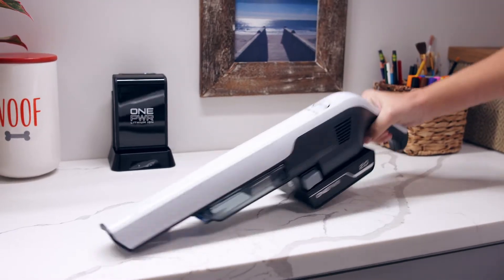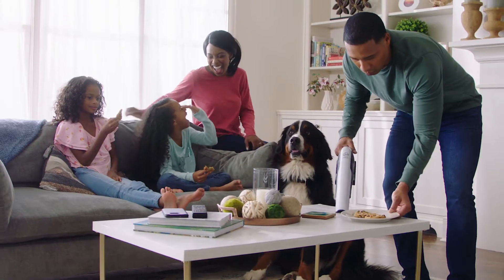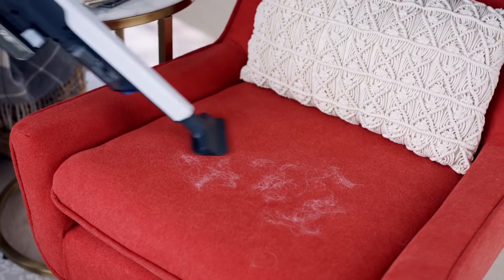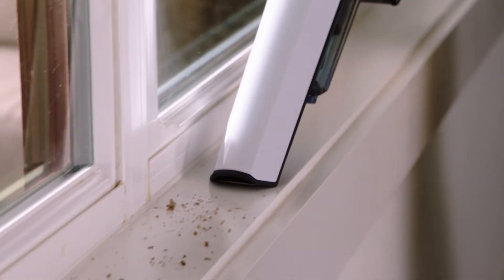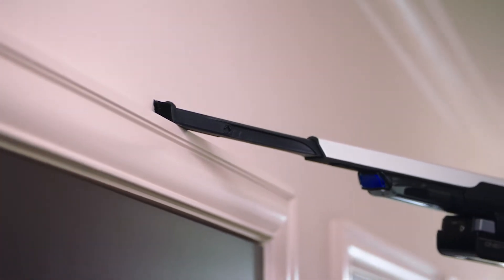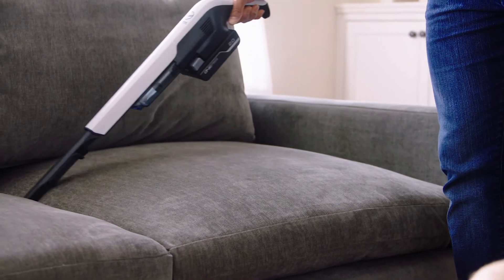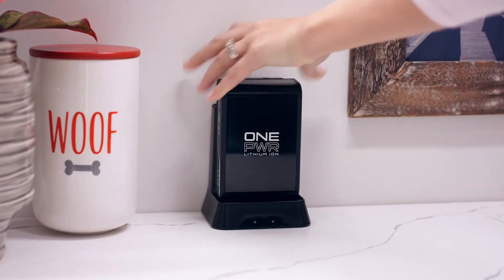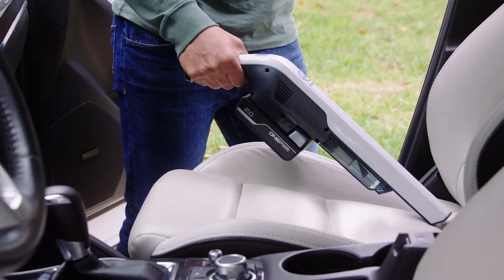Dust Chaser Hand Vacuum | Hoover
Designed to make cleaning easier and more convenient, the ONEPWR Dust Chaser Hand Vacuum has the performance and power to clean where you need it, when you need it with a lightweight and sleek design. Built with a high performance digital motor, this hand vacuum has 2X more suction* for powerful pickups. Tackle the dust, dirt or spills anywhere including tight spaces and hard to reach spots around your house or in your car with the built-in extended nozzle, the 2-in-1 crevice tool and the upholstery tool. Equipped with dual stage filtration with HEPA Media, the Dust Chaser lets you enjoy powerful suction through your entire clean without fading while capturing 99.97% of dust, dirt & allergens down to 0.3 microns.